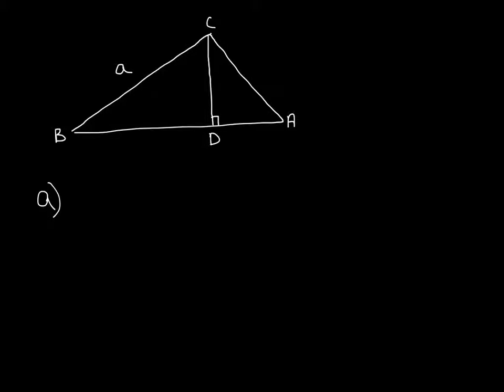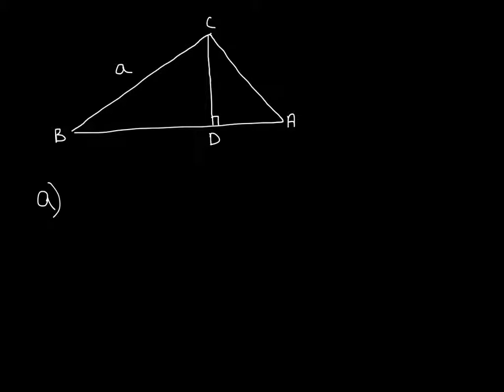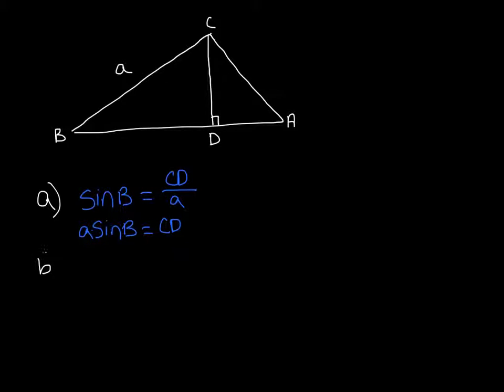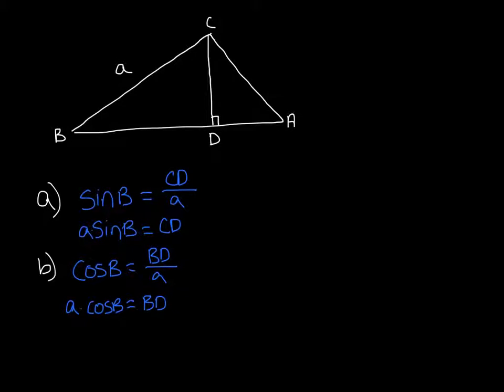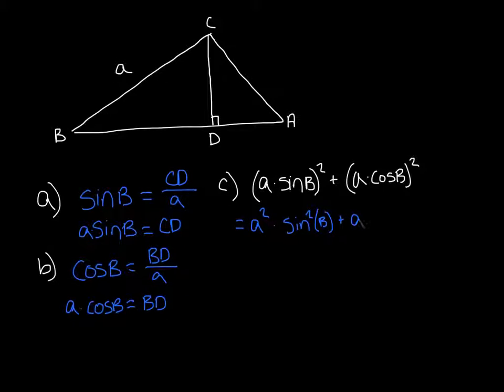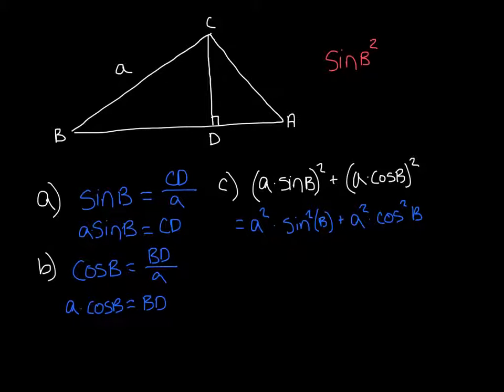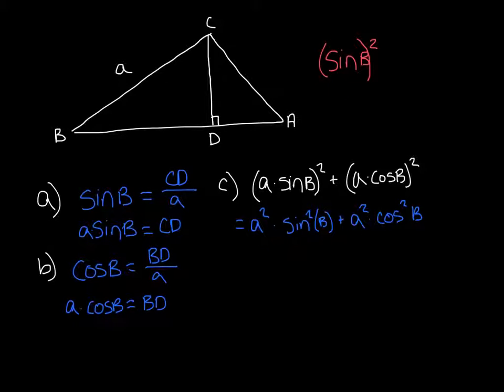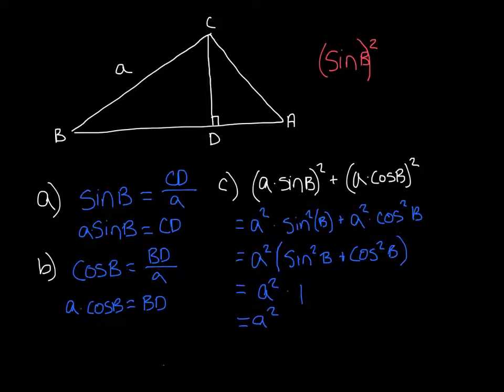IM2 Day 50 Problem 5